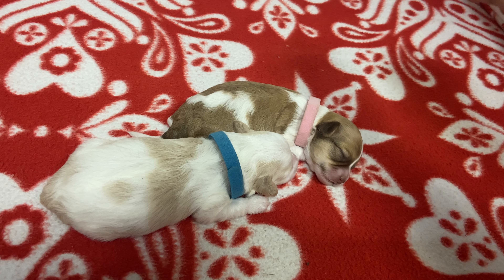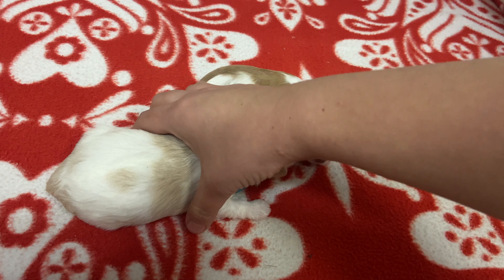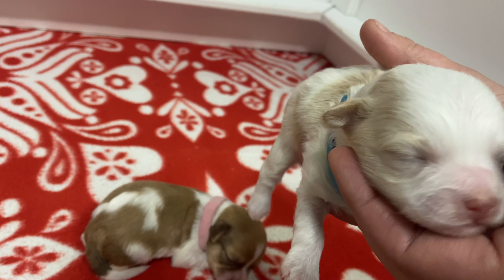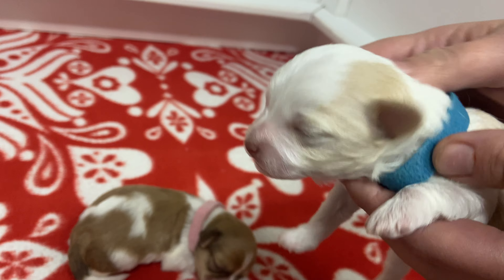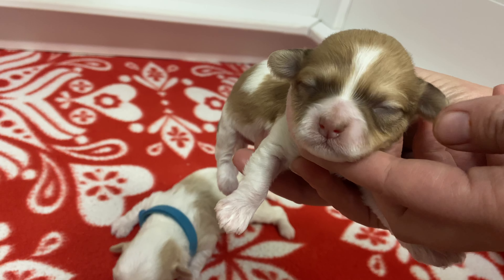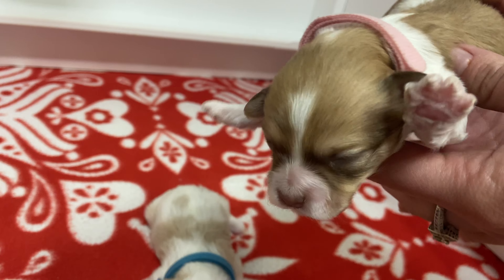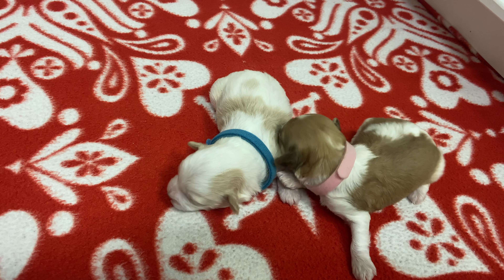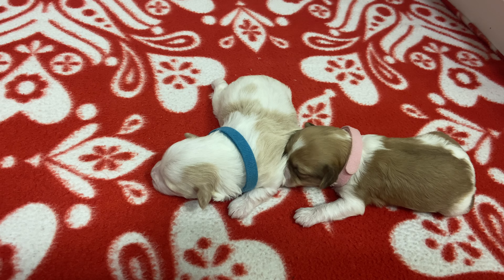Black Creek Doodles Movie Monday 2-7-2022 Lexi